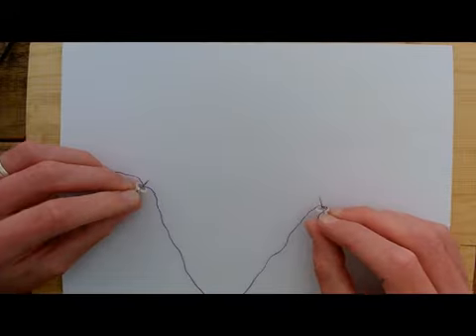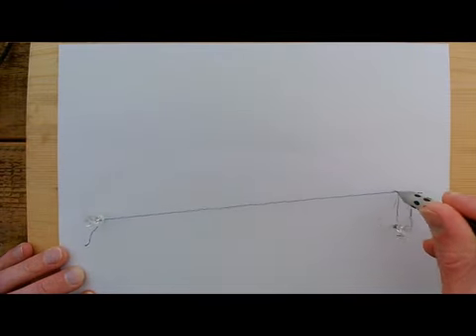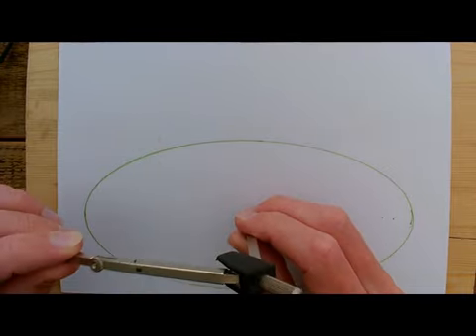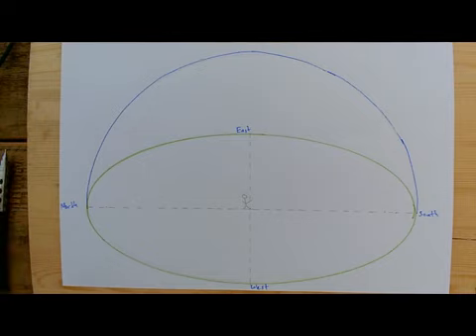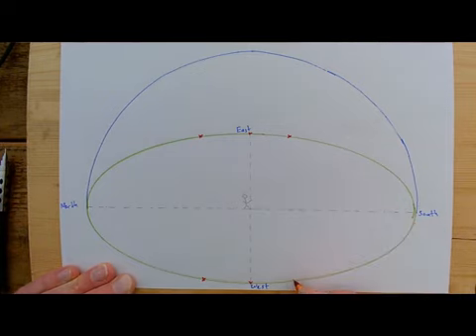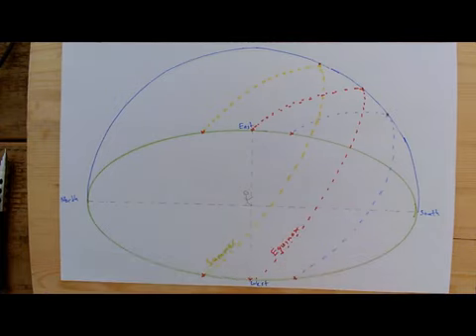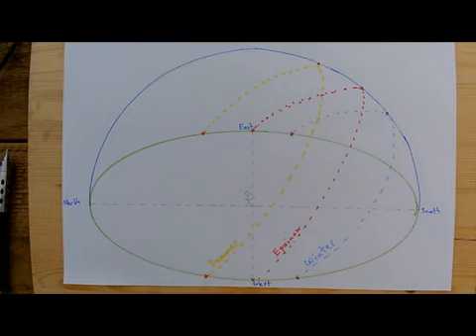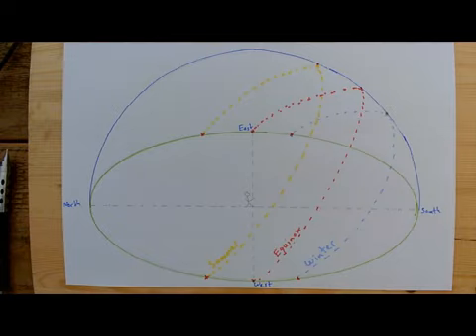Drawing diagram of path of the Sun in the sky